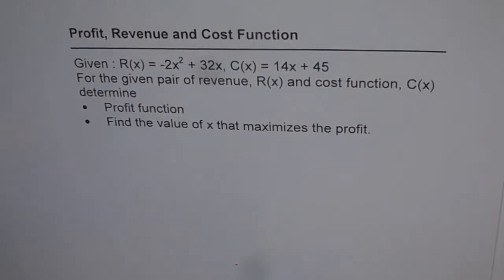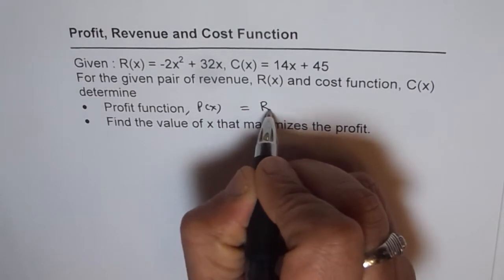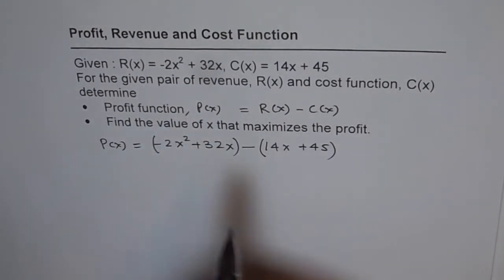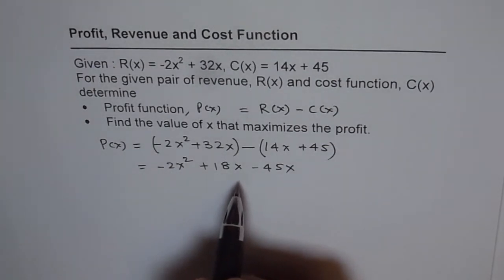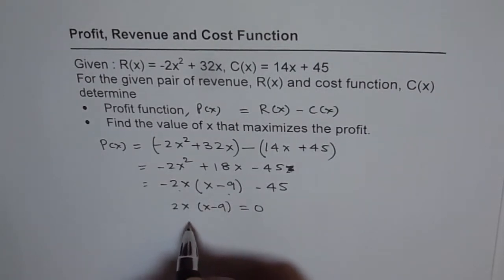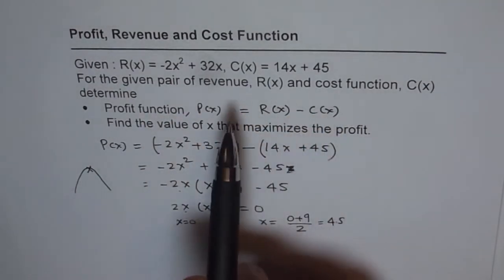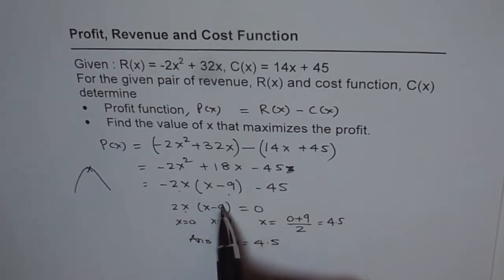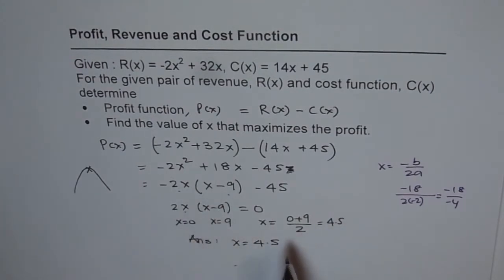402 Profit Revenue and Cost Function Maximum Profit